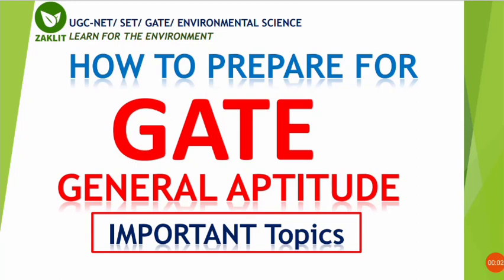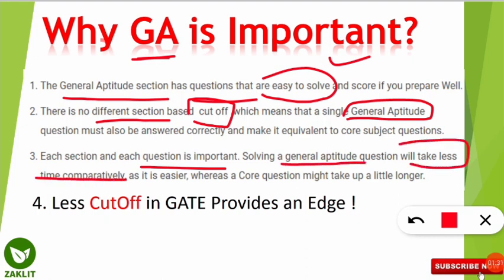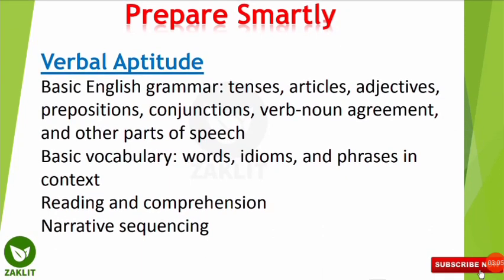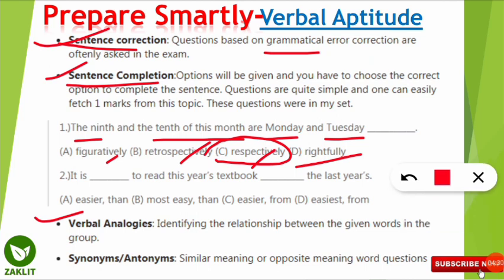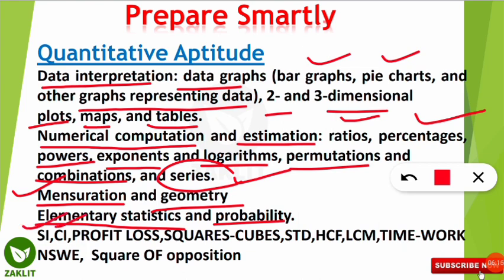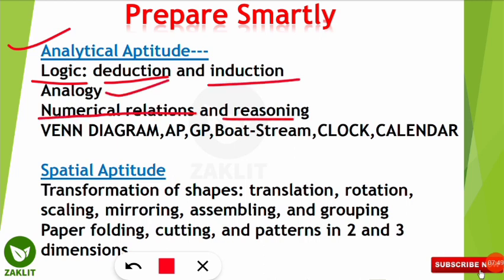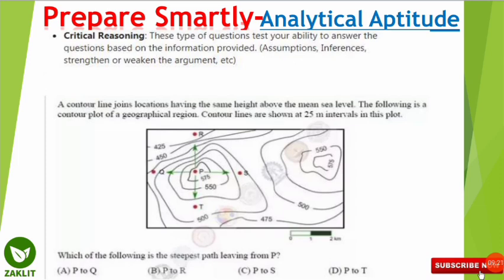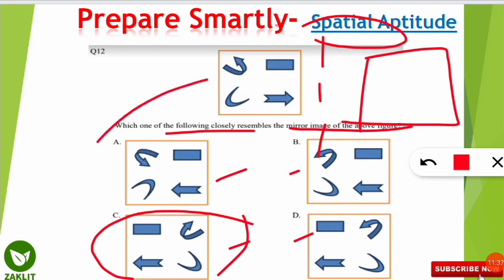GATE- General Aptitude(GA) Importance & Frequently Asked Topics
🔴Basic Maths for GENERAL APTITUDE Section of GATE PDF is Uploaded in our telegram group🔴
Link for the Telegram Group👇

GATE- General Aptitude- Its Importance & Frequently Asked Topics